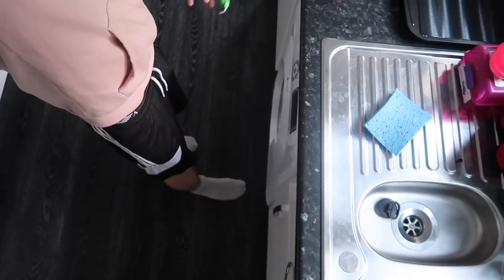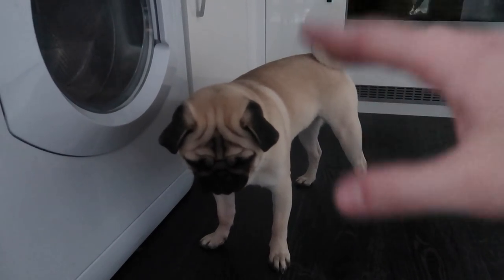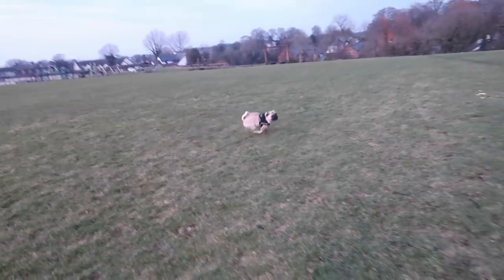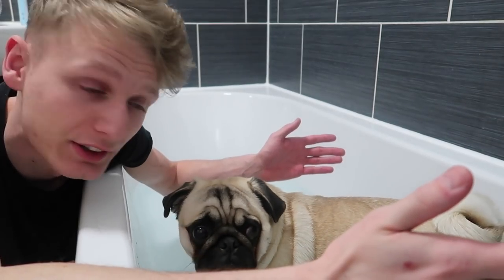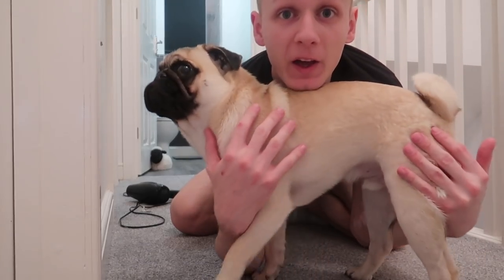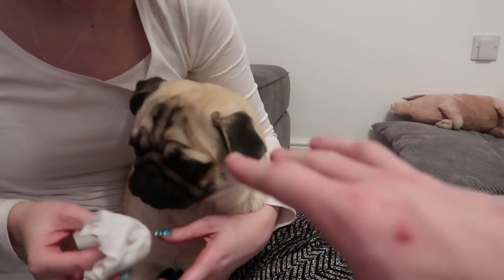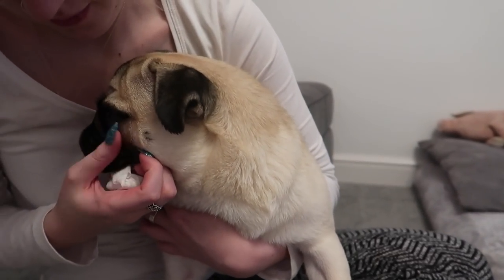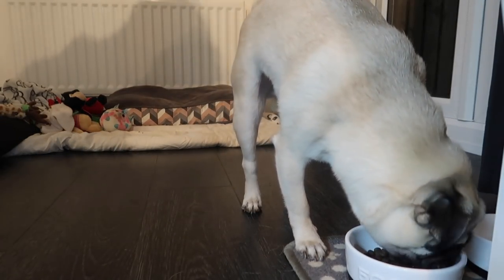Pablo's Monthly Groom Routine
Today we run through Pablo's Monthly grooming routine, giving him a full head to toe cleaning up to look all fluffy and fresh!

The brush we use on Pablo;

Licence;